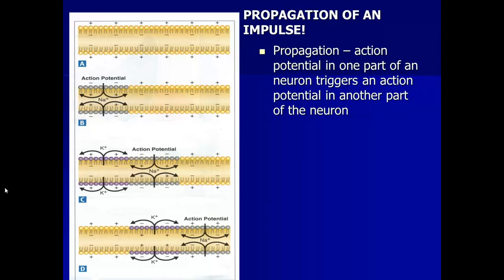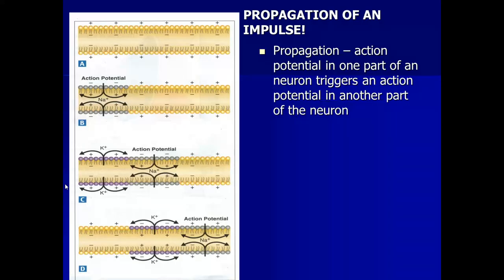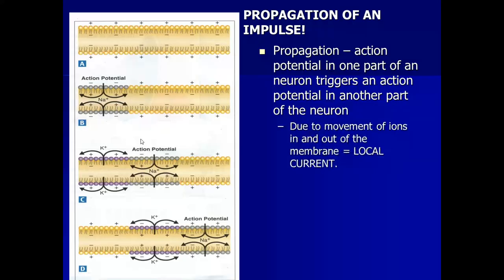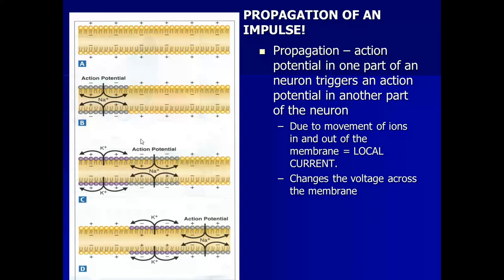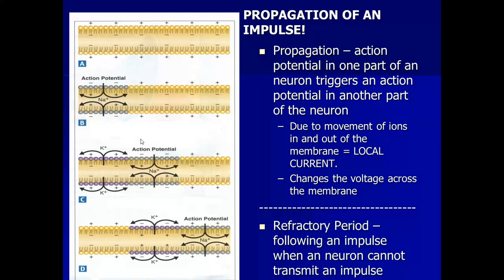Nervous System 6.5: Screencast # 6